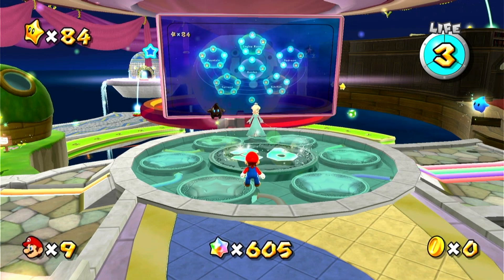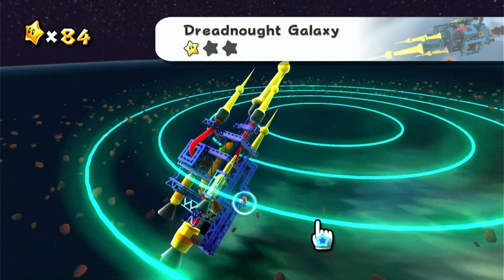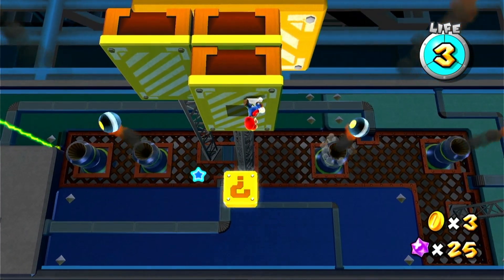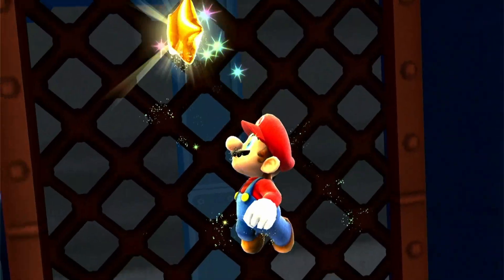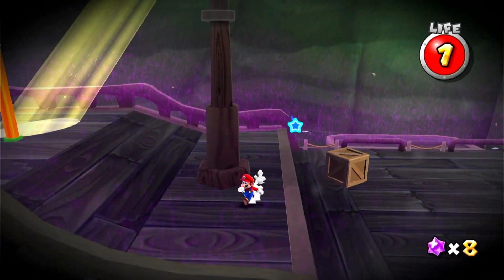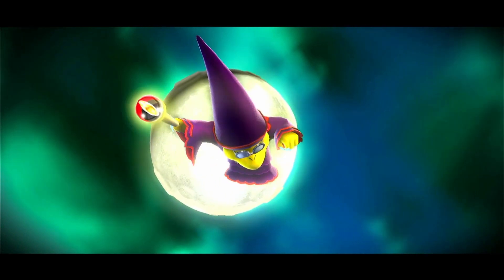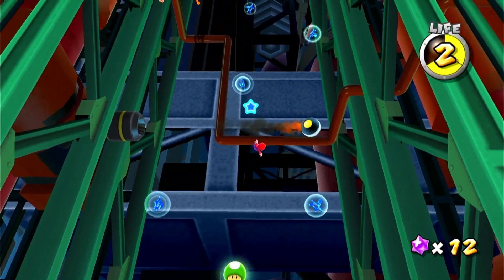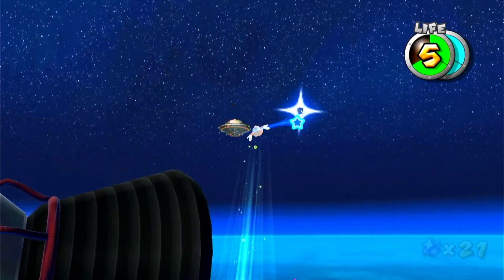Flashbacks! | Super Mario Galaxy - Part 31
We experience some deja vu in our quest for 3 more stars!